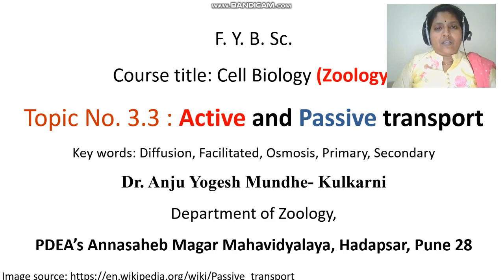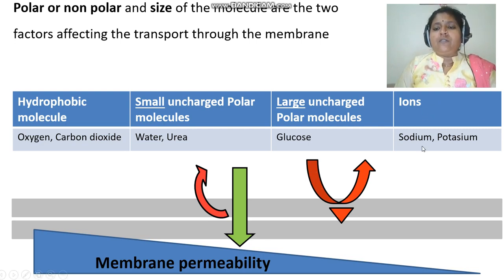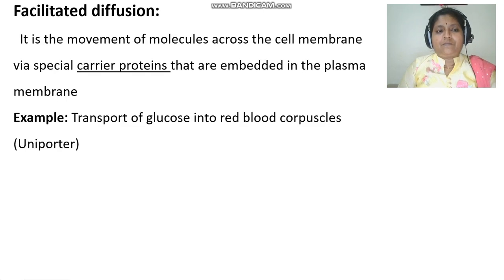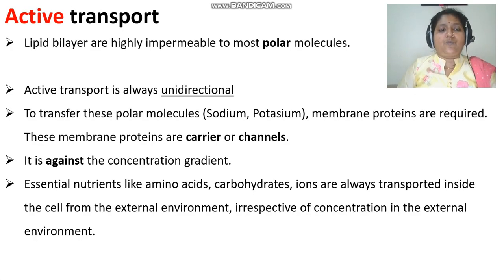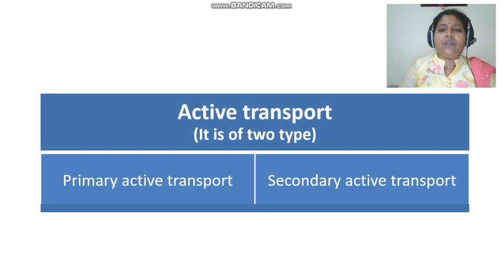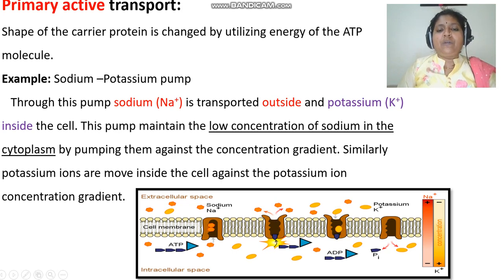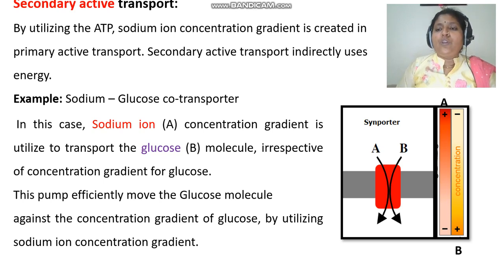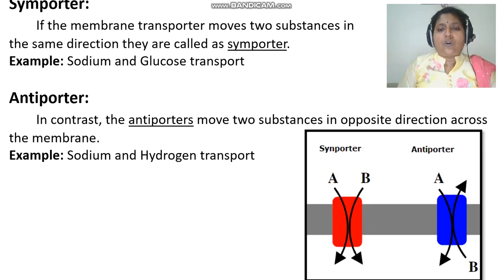Active and passive transport Dr Anju Y Mundhe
Diffusion
Facilitated diffusion